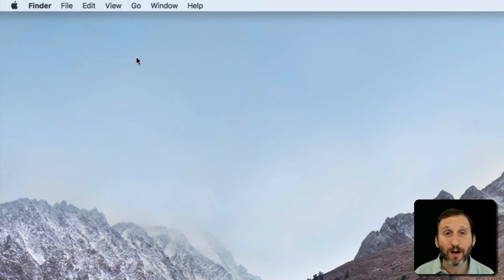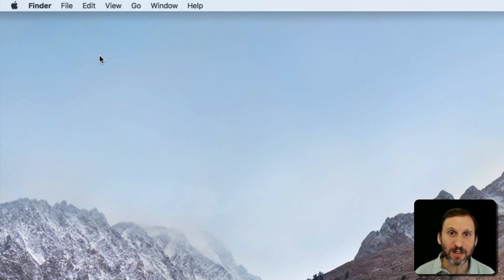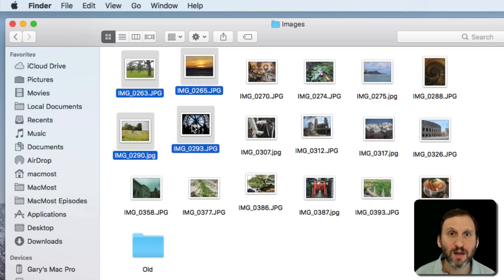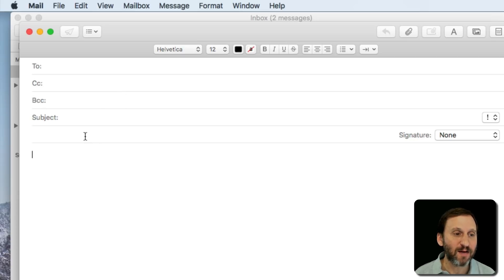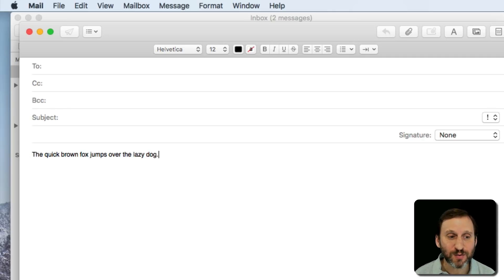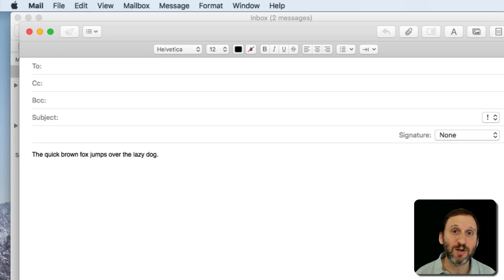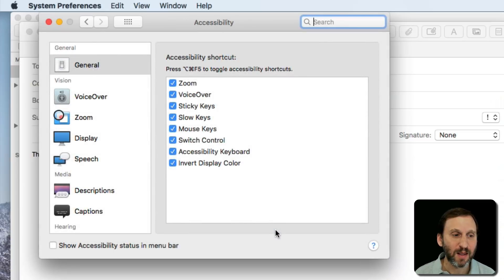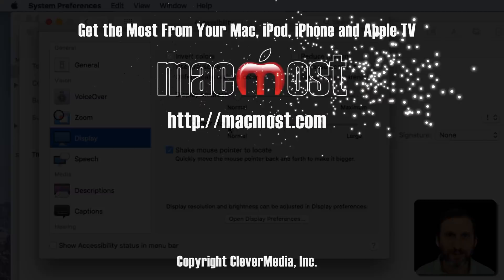A Beginner's Guide to the Mac Cursor (#1538)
The cursor is the visual representation of the point on your Mac's screen where you are about to perform an action. It is typically an arrow, but can change to a special line when over text. The text cursor is a second cursor that is a blinking line indicating the position where you are typing in a text area. You can increate the cursor size in System Preferences.